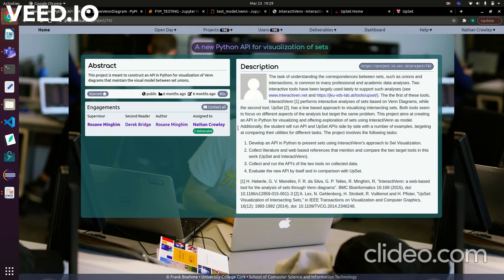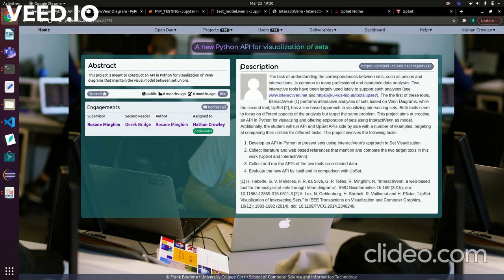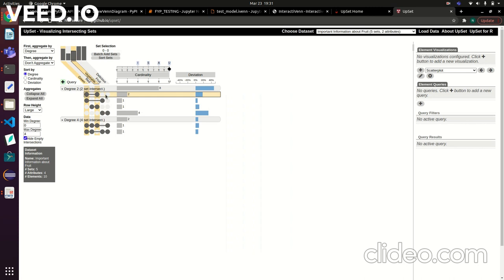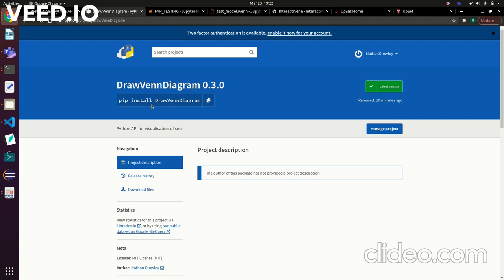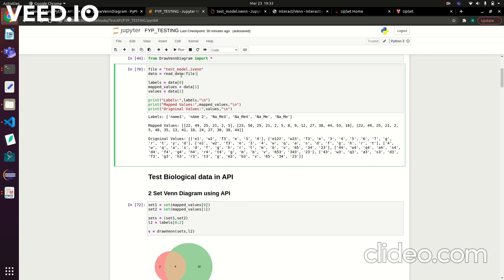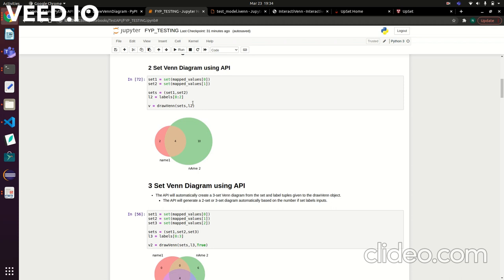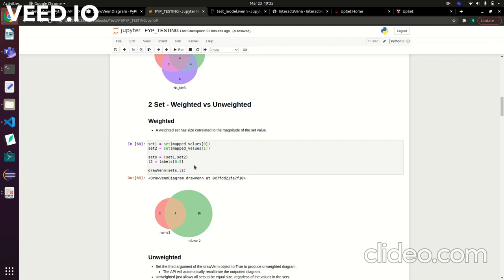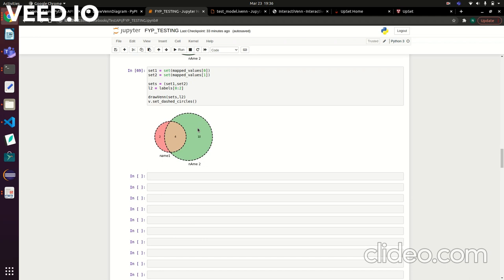FYP Video: Python API for visualization of sets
Short Video abstract of my Final Year Project, Python API for visualization of sets, Showing the FYP description,API and similar set systems.

Nathan, University College Cork.